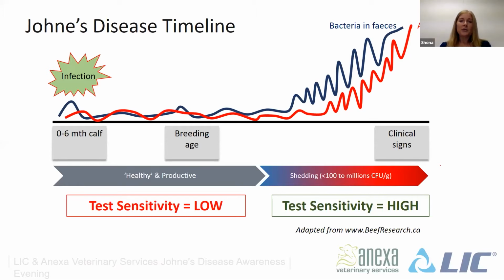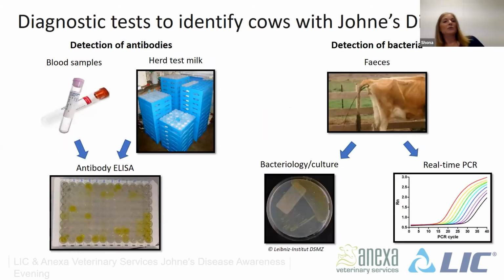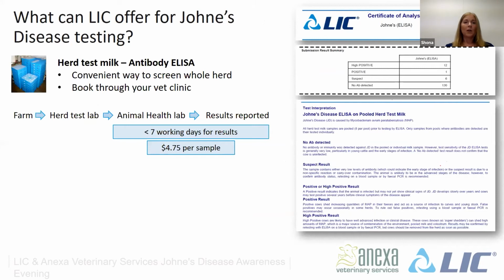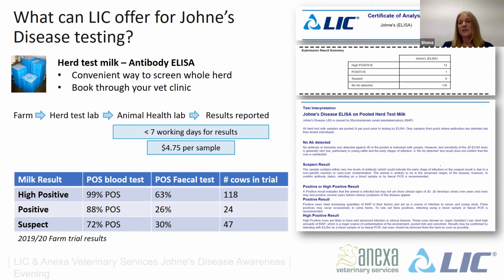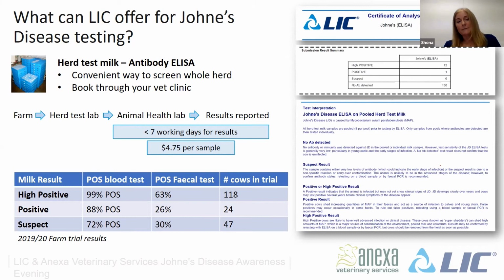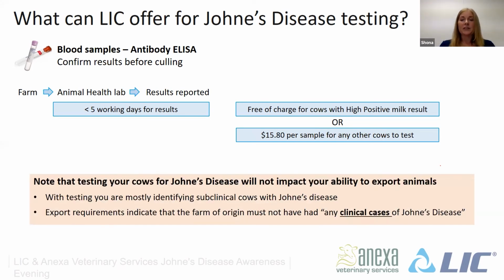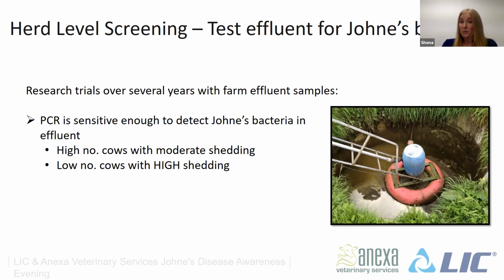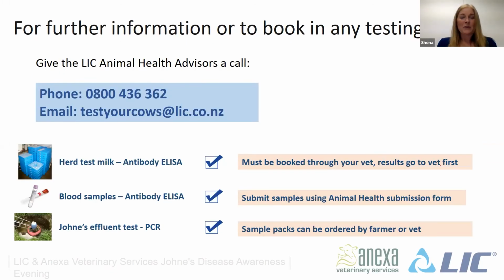Shed Share Episode 2 pt 5 of 5 Diagnostic Options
Shona Pryor (LIC Animal Health Manager) talks about the options you have for the diagnosis of Johne's in dairy animals on-farm.